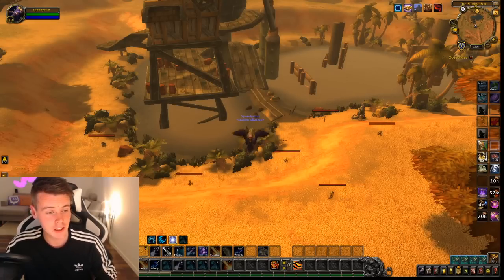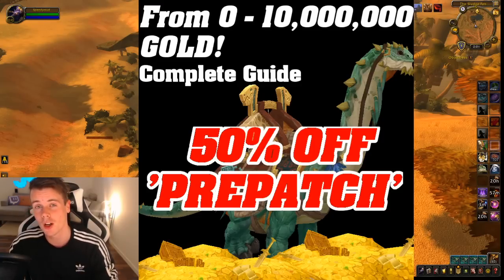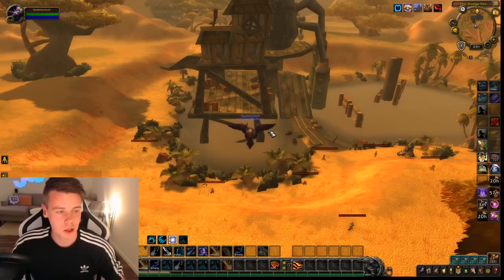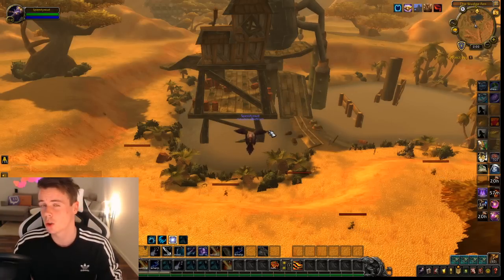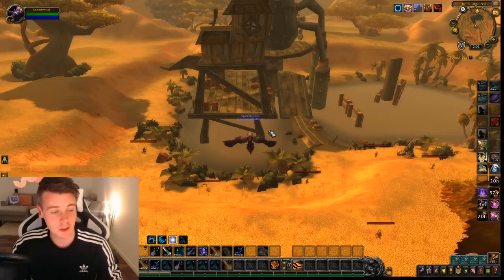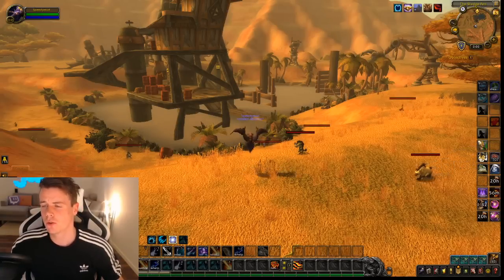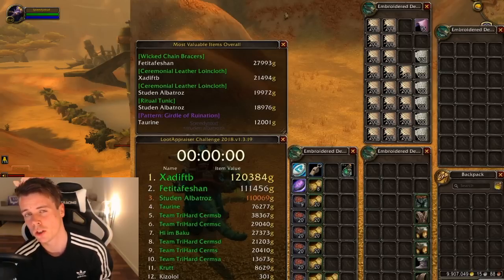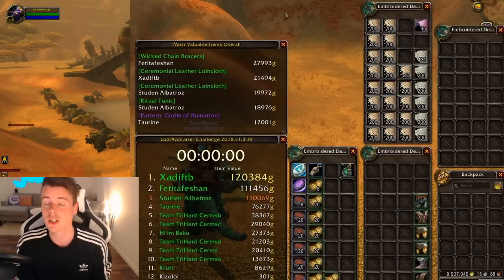This NEW GOLDFARM is INSANE! | Relic Of The Past HYPERSPAWN